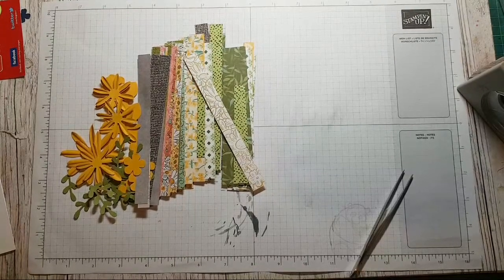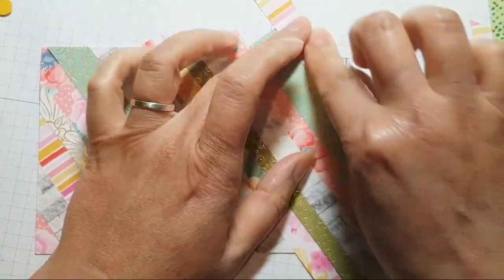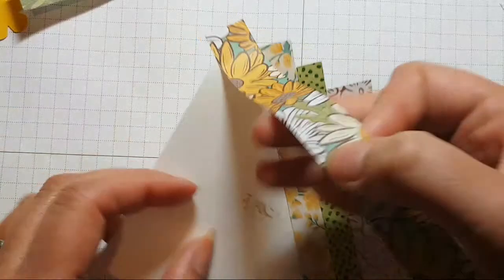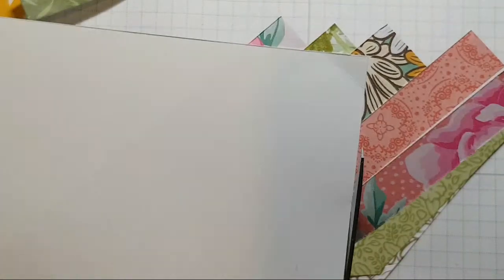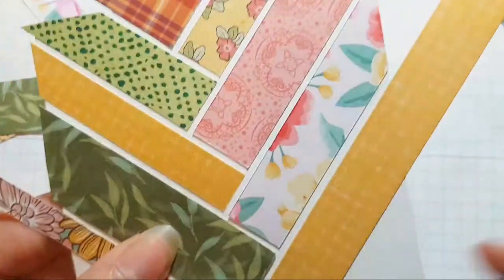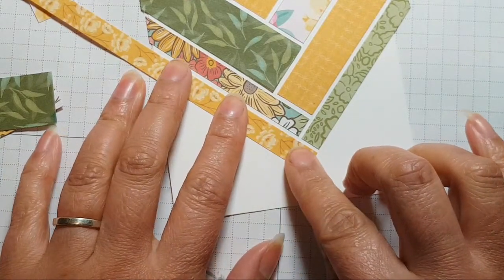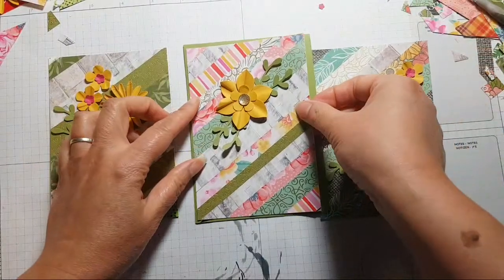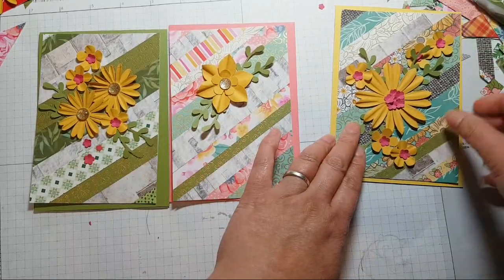🔴 Using up SCRAP and DSP with Artful Stampin